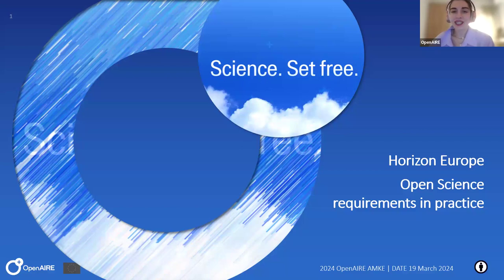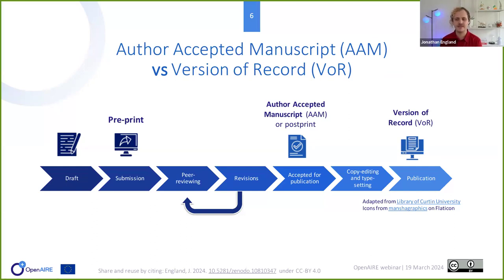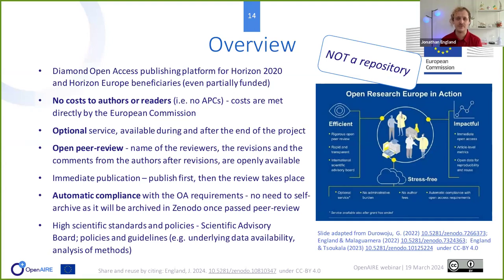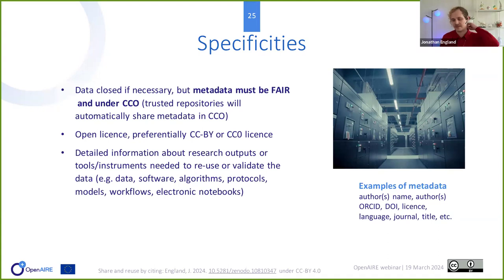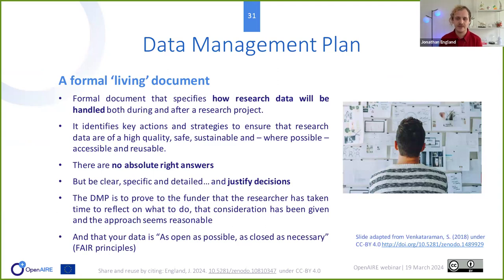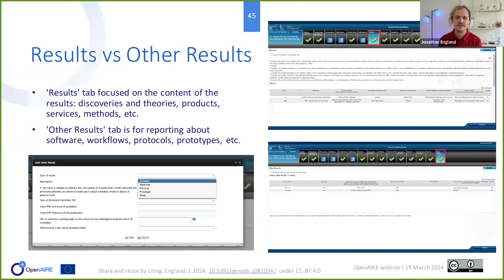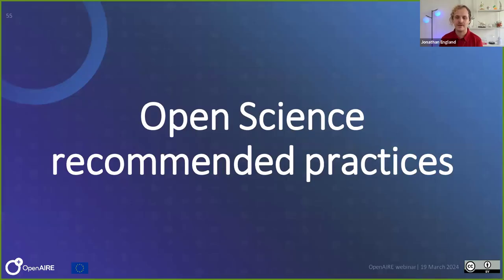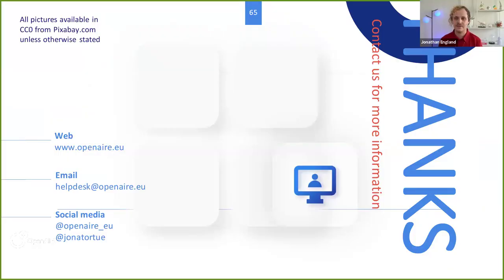Webinar - 5th Horizon Europe Open Science requirements in practice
This webinar was organised to help project coordinators, researchers and research support staff on the European Commission's requirements for Open Science. Requirements for Open Access to scientific publications and Research Data Management are presented, not only during and after the project but as well at the grant proposal stage.

An overview of the European Commission's publishing platform - Open Research Europe - was also presented, along some other useful tools such as Argos (Data Management Plan), Amnesia (data anonymisation), OpenAIRE Explore, etc.

Learn about:

Mandatory and recommended Open Science requirements in Horizon Europe (HE)
Compliance with the HE Open Access to publications mandate
Managing and sharing Research Data in HE projects
Delivering Data Management Plans and reporting publications and datasets in HE
OpenAIRE tools and services to support HE projects
Target audience: project coordinators, researchers, research managers, librarians and data stewards.

Speakers
Jonathan England, Training Specialist, OpenAIRE